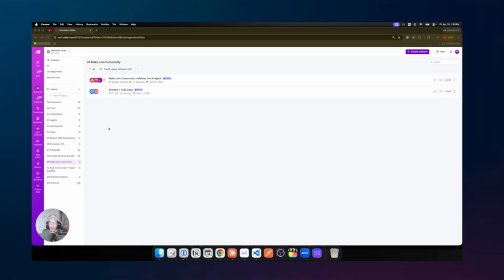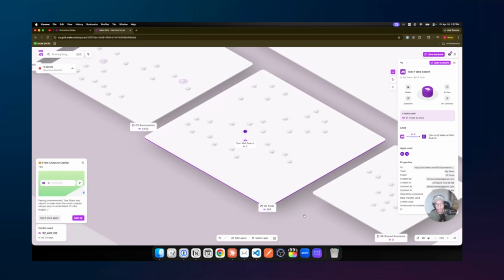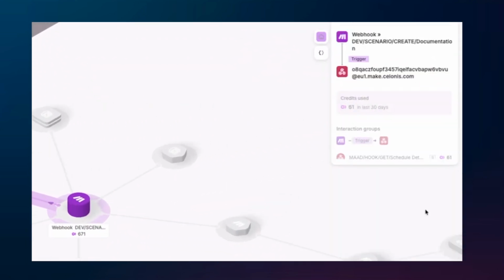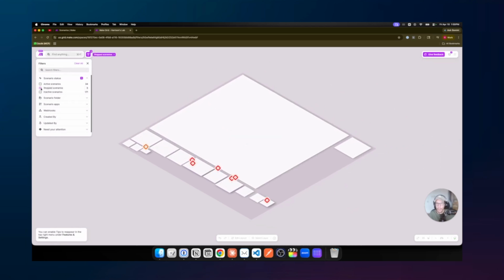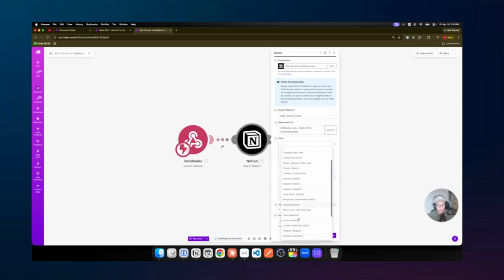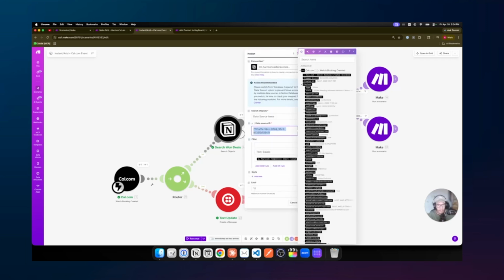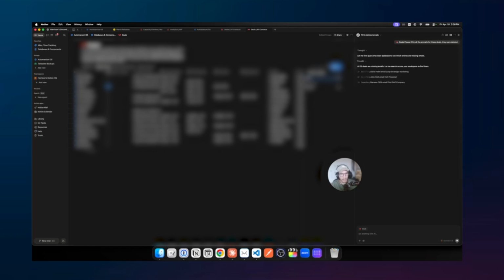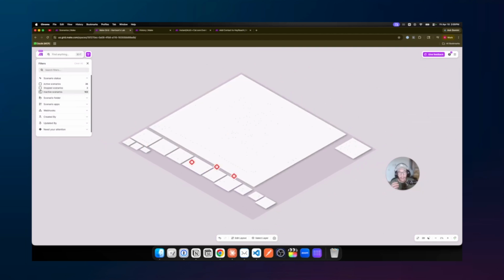Using Make.com Grid to Spot and Fix Problems in Your Automations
In this video, Harrison dives into Make.com's brand new Grid feature and shows you how to spot and fix problems in your automations with clarity. Get a hands-on walkthrough that reveals how the Grid helps you visualize your entire organization's scenarios, filter for active automations, and pinpoint errors fast.

You'll see practical tips for navigating even overwhelming workspaces, understanding connections, and tackling maintenance with features like zoom, dark mode, layer selection, and real-time troubleshooting. Watch as Harrison resolves missing variables, updates data sources, and recovers broken automations—plus learn about the risks of deleting critical items and how Grid's systematic approach saves the day.

⏱ Skip to the Good Stuff:
00:00 Introduction to Make.com's Grid Application
00:19 First Impressions & Navigating the Grid
01:09 Transforming Overwhelm Into Clarity
01:50 Spotting and Troubleshooting Problems
02:45 Editing Layouts and Team Collaboration
03:23 Live Error Hunting and Fixing
05:13 Auto Updates & Scenario Checks
06:49 Troubleshooting with Email Variables
07:04 Final Thoughts on Grid's Features
08:12 Systematic Problem-Solving Recap